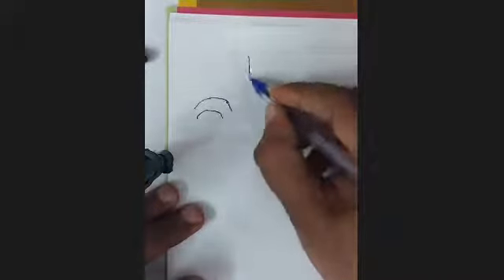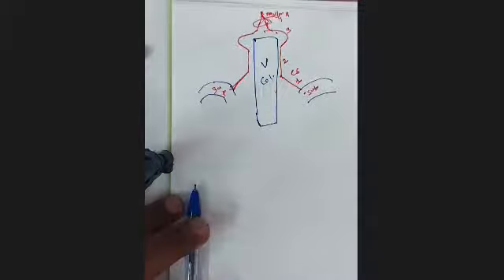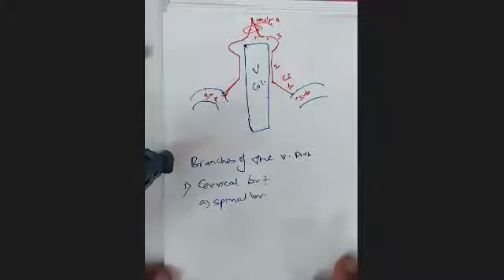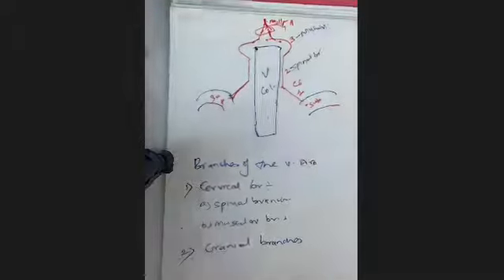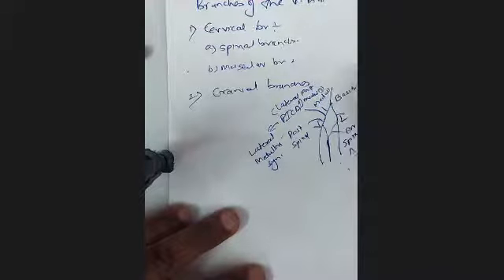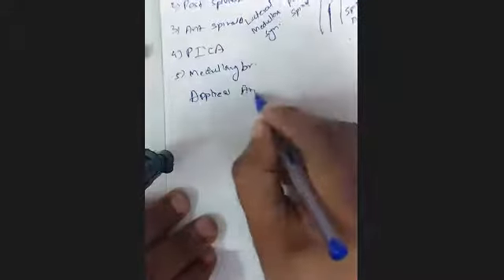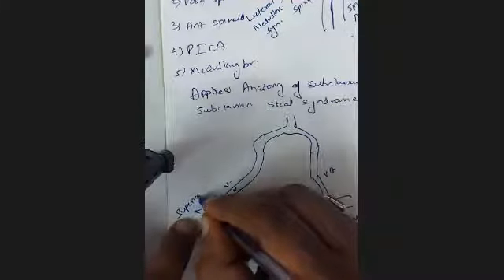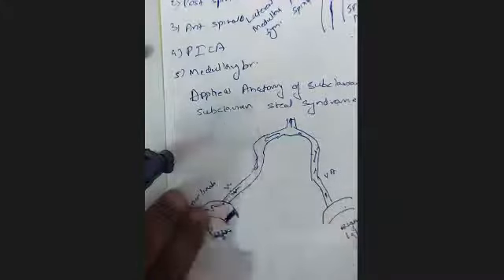Vertebral Artery by Dr YJB